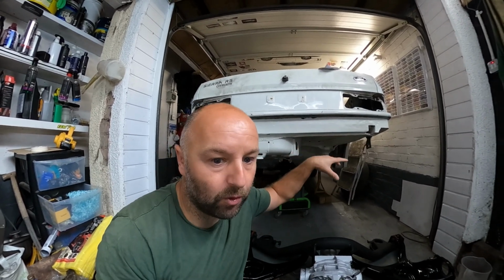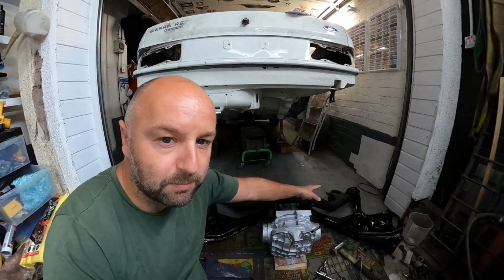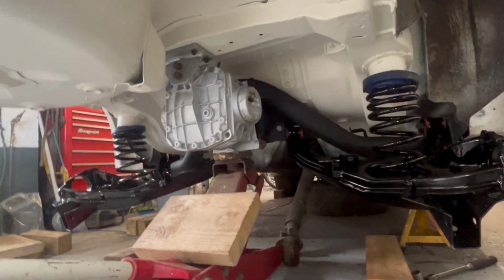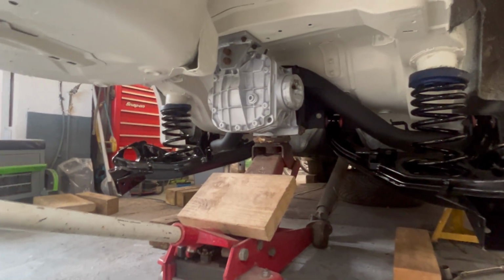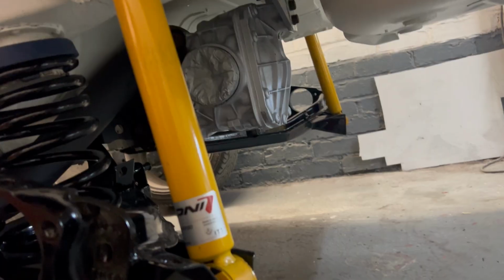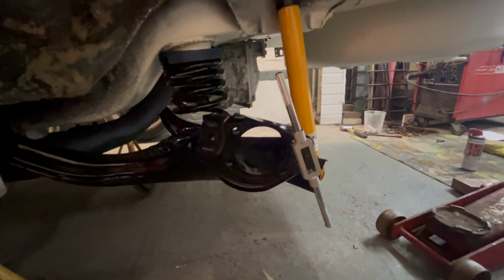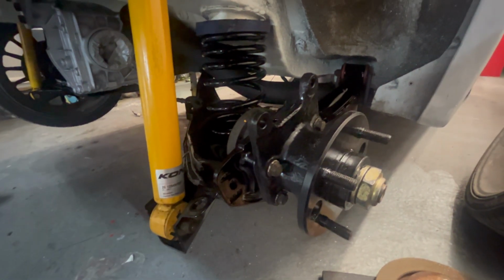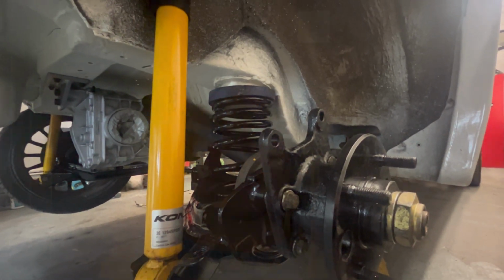Refitting the axle to the sierra Cosworth restoration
Fitting all the nicely refurbed bits back onto the sierra ready to get it rolling.